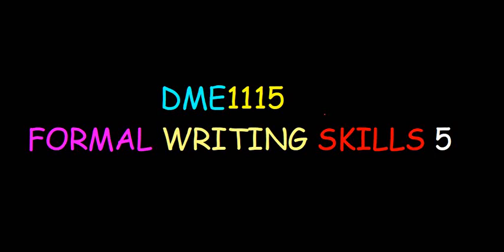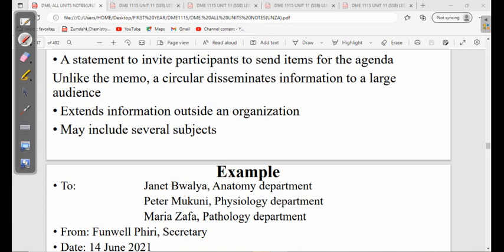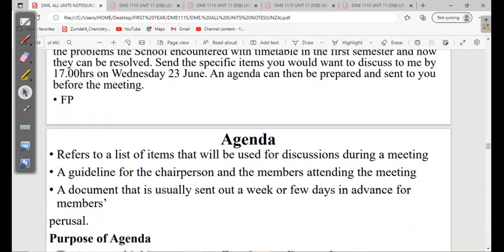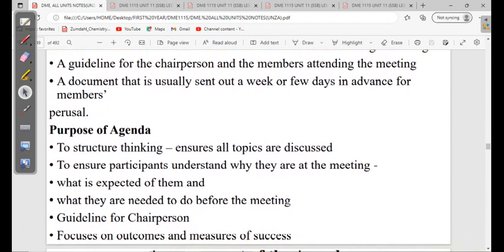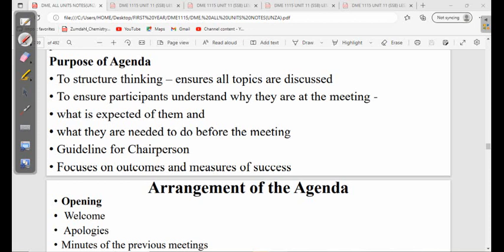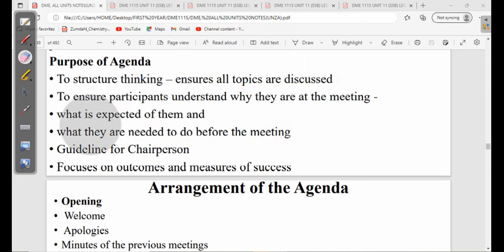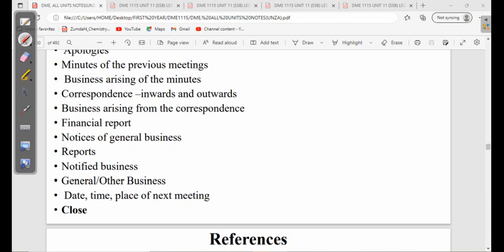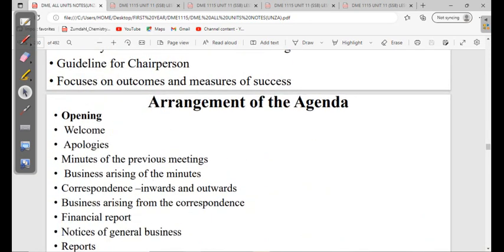DME1115 WRITING SKILLS 5